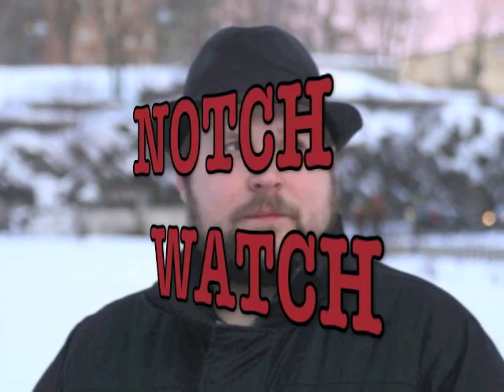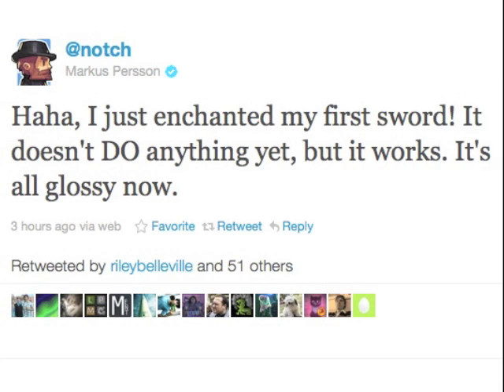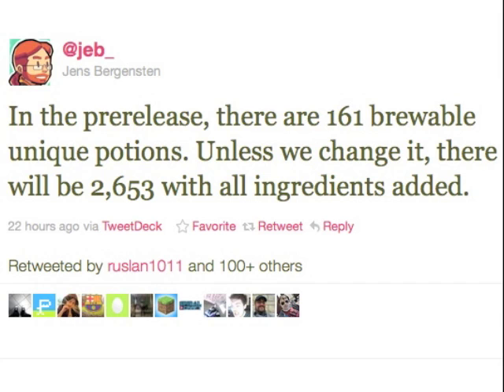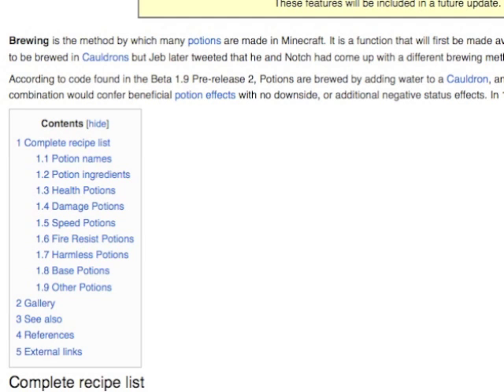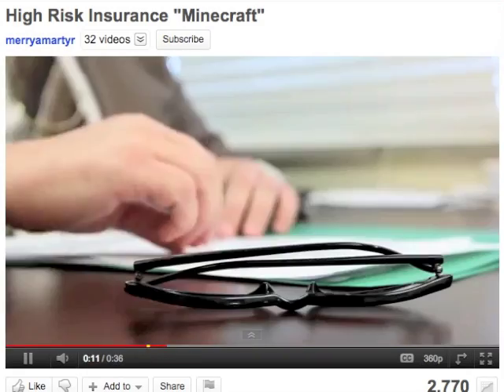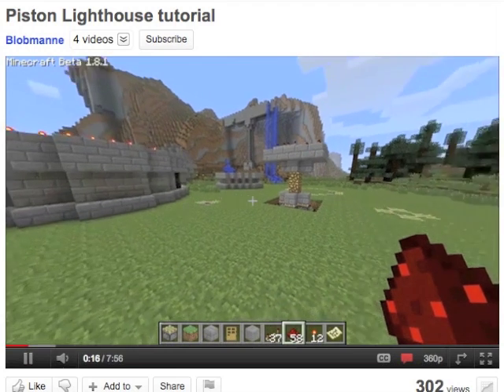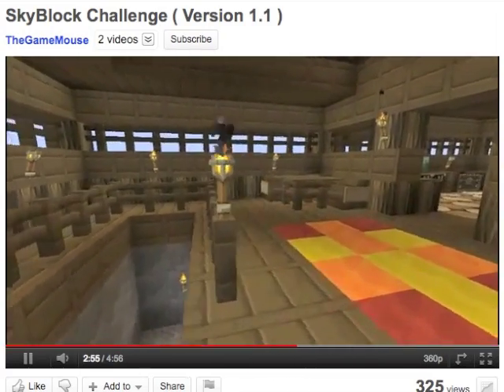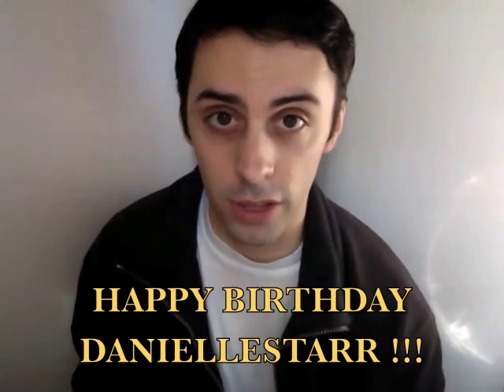Minecraft Daily 03/10/11 (085) - More Brewing Info! Spinning Lighthouse! More Skyblock Challenge!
~ Today's Links ~

~ Credits ~
Title / Introduction made by MrMadMinecraft
Creeper Shirt Donated (via J!NX code) by GoalrexVideoGames